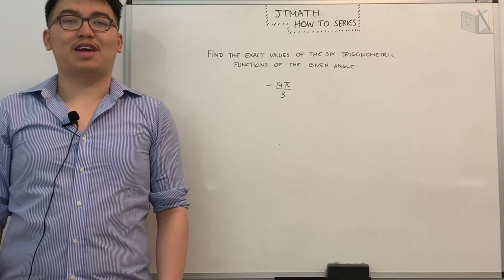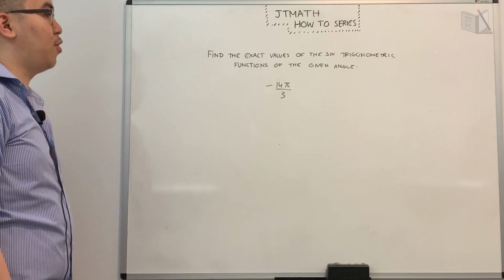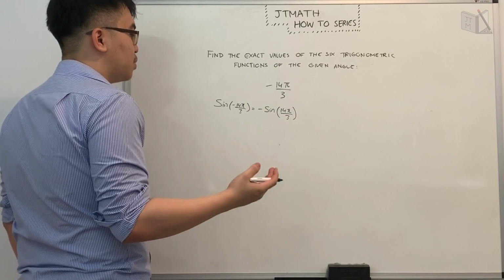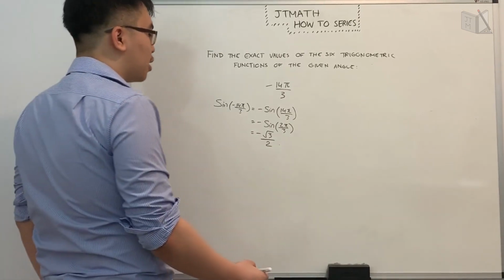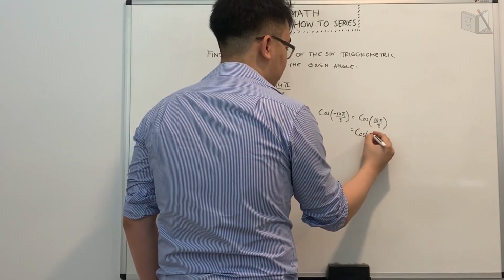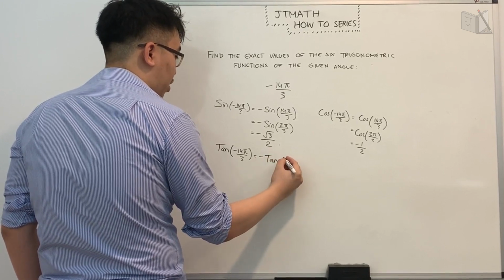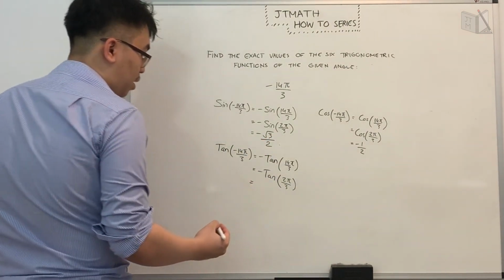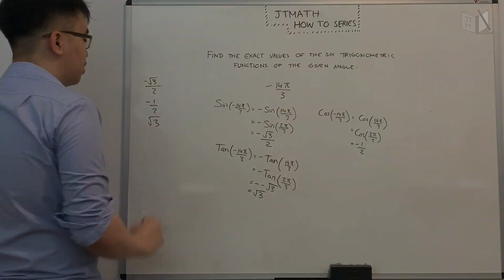How to find exact values of trigonometric functions? (1/2)